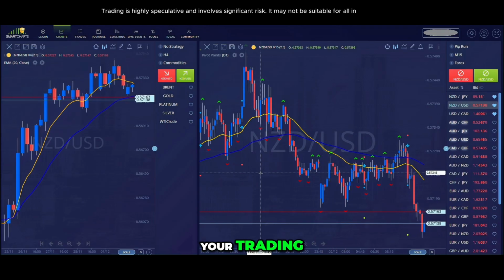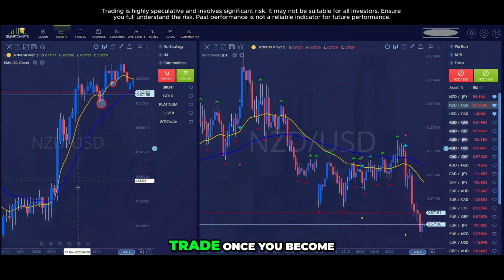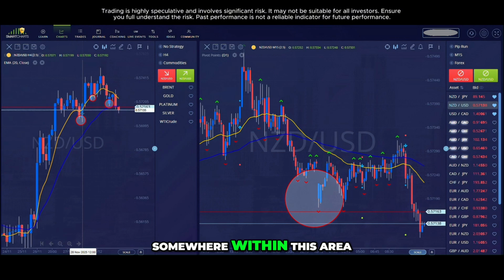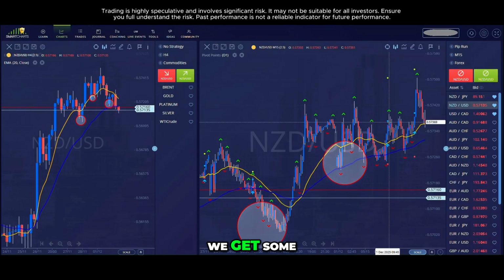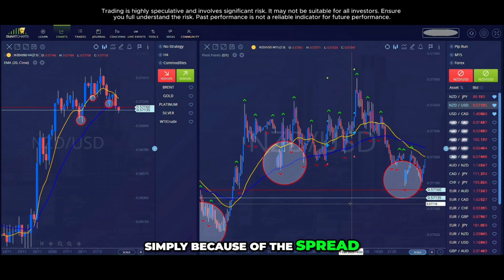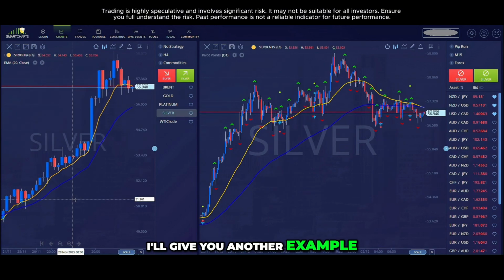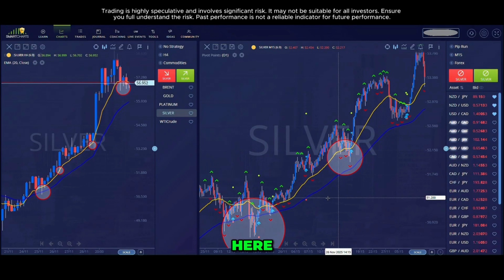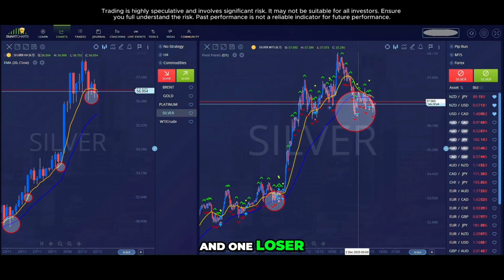Pip Runner Strategy Boost Trading Confidence with Extra Tools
𝗪𝗵𝘆 𝗦𝘁𝗿𝘂𝗰𝘁𝘂𝗿𝗲 𝗖𝗼𝗺𝗲𝘀 𝗕𝗲𝗳𝗼𝗿𝗲 𝗘𝗻𝘁𝗿𝗶𝗲𝘀

Coach Emmanuel explains that strategies like the pip runner depend on higher timeframe structure first. Price interacting with key areas shows where decisions matter. Not every pullback produces a trade, and many signals are intentionally filtered out. Discipline means waiting for price to return to meaningful locations and accepting inactivity when conditions are not aligned. Quality improves when structure leads execution, not the other way around.

𝗪𝗵𝗮𝘁 𝘁𝗼 𝗥𝗲𝗺𝗲𝗺𝗯𝗲𝗿
• Structure defines direction
• Location determines quality
• Inactivity can be disciplined

If you want to trade with clarity instead of urgency, 𝗷𝗼𝗶𝗻 𝘁𝗵𝗲 𝗟𝗶𝘃𝗲 𝗧𝗿𝗮𝗱𝗶𝗻𝗴 𝗘𝘅𝗽𝗲𝗿𝗶𝗲𝗻𝗰𝗲.
J𝗼𝗶𝗻 𝘁𝗵𝗲 𝗟𝗶𝘃𝗲 𝗧𝗿𝗮𝗱𝗶𝗻𝗴 𝗘𝘅𝗽𝗲𝗿𝗶𝗲𝗻𝗰𝗲.